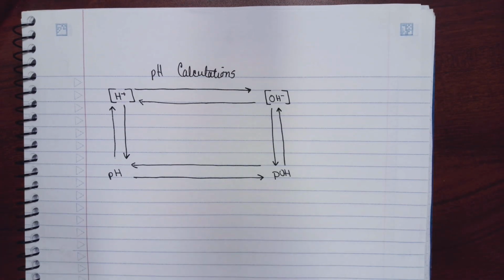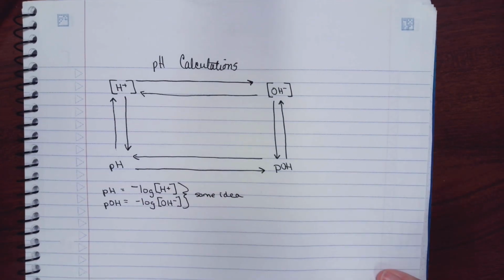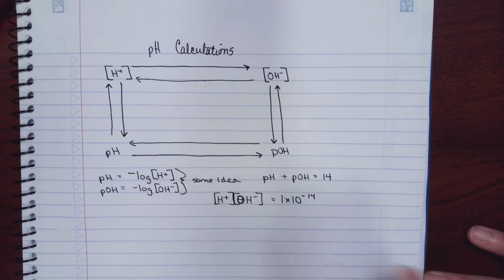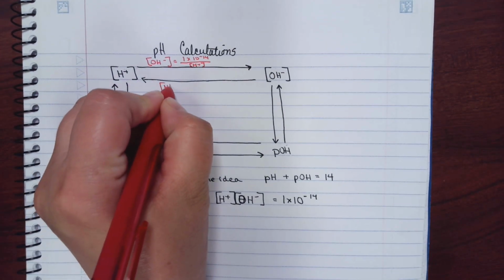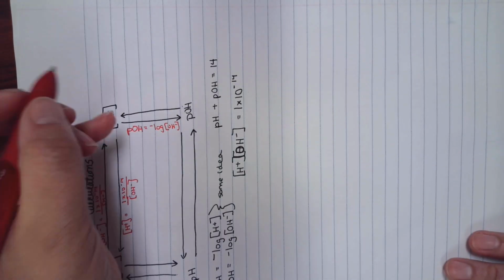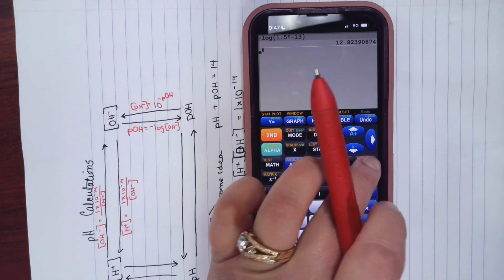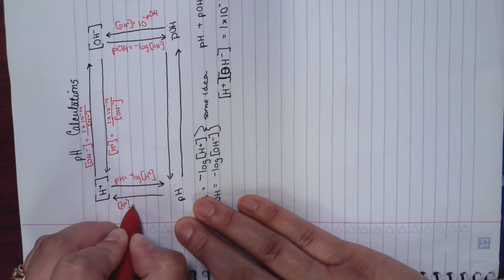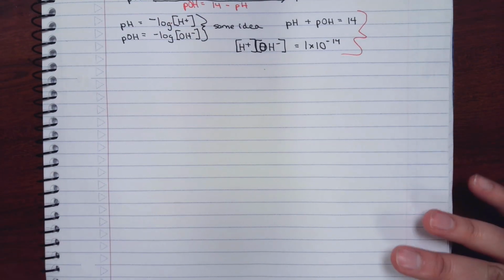pH Calcs for Honors